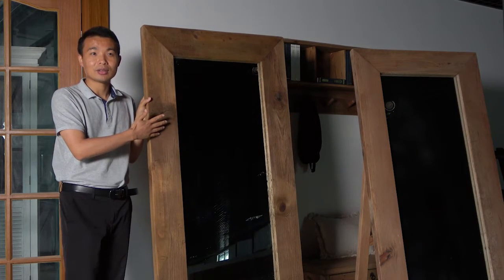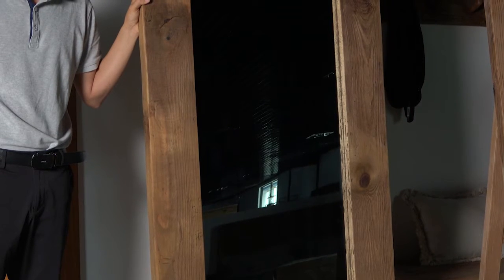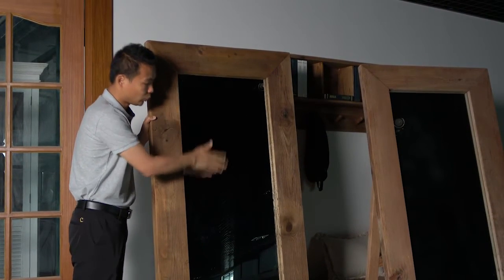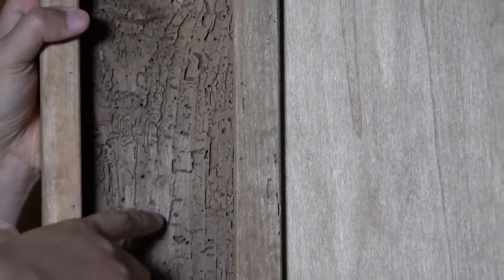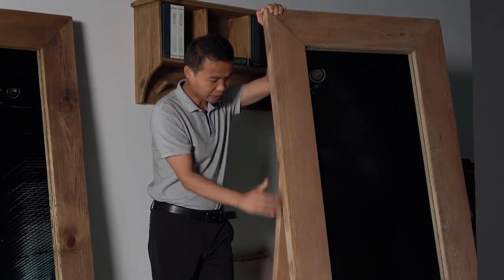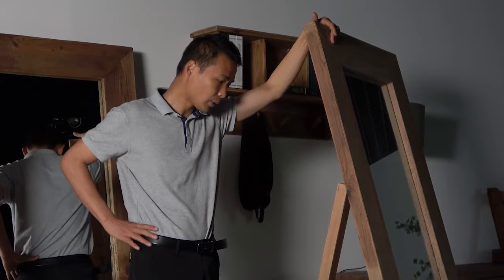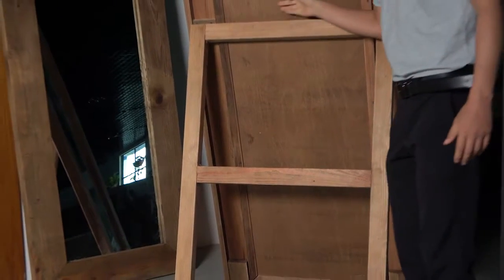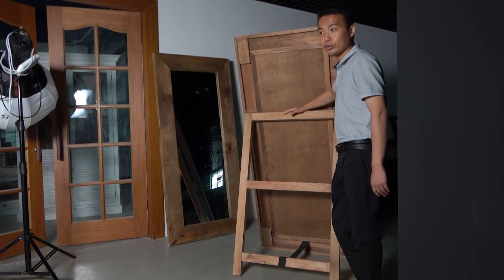Mirror AH764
Mirror in recycled pine
AH764.180X80x5CM